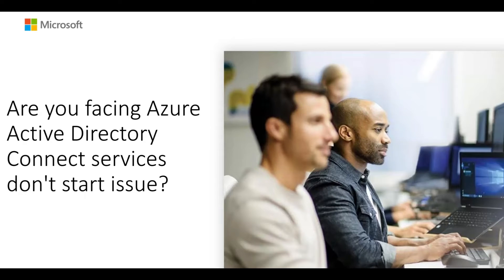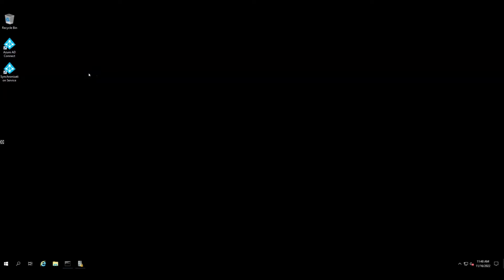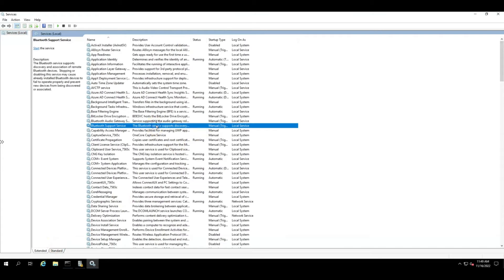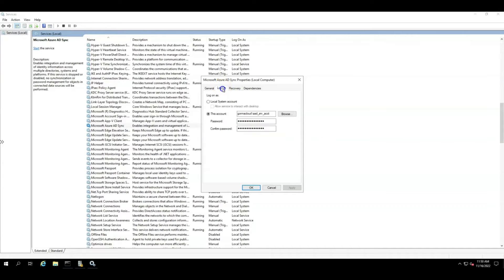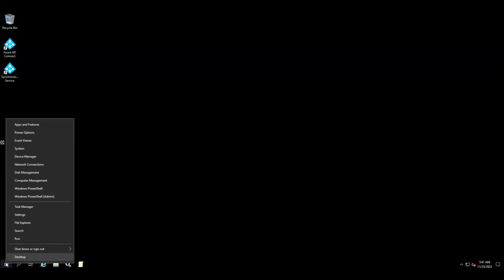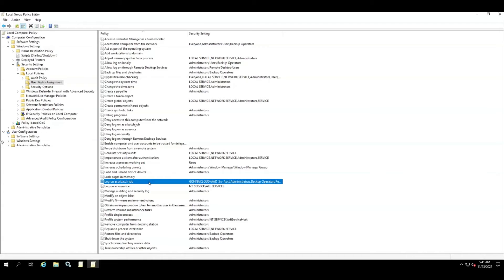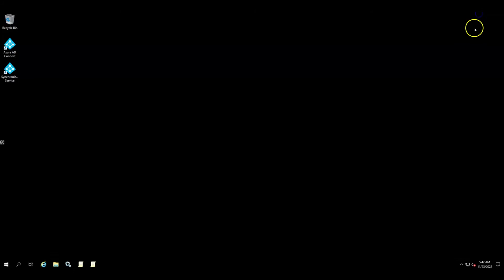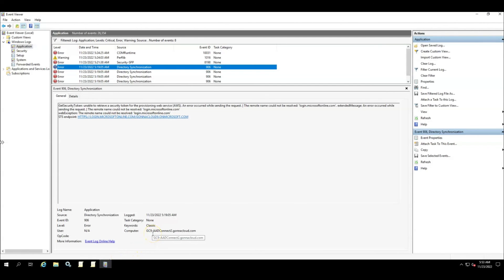How to troubleshoot Microsoft Entra Connect Sync service when not starting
In this video tutorial from Microsoft, you will learn how an administrator can troubleshoot a sync service when there it won't start.